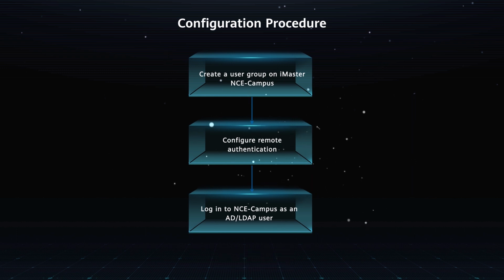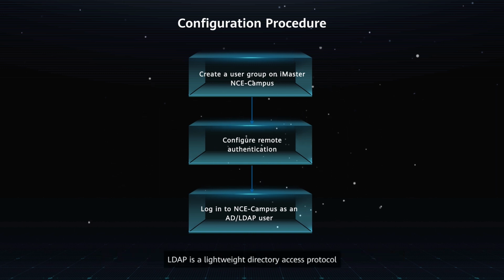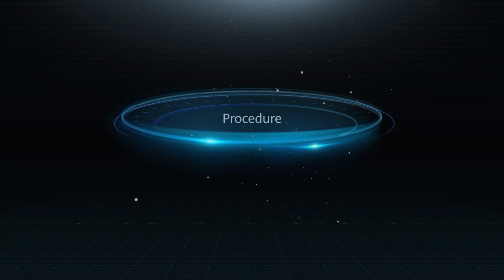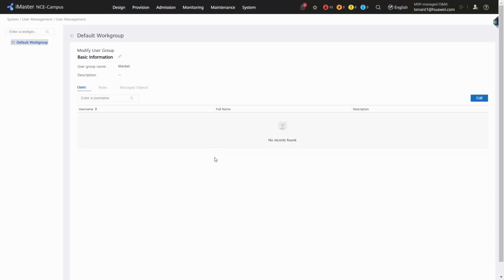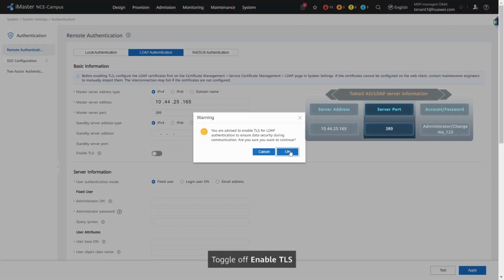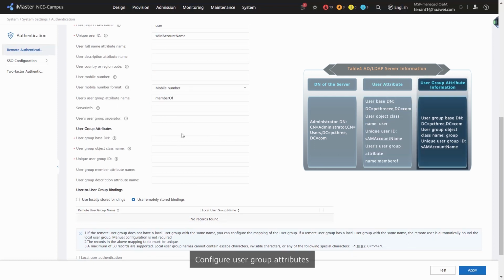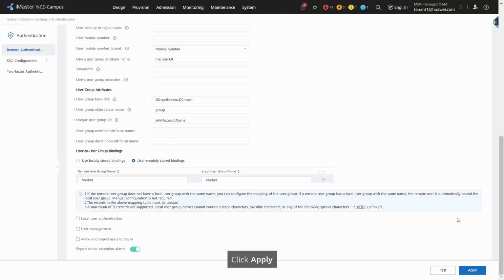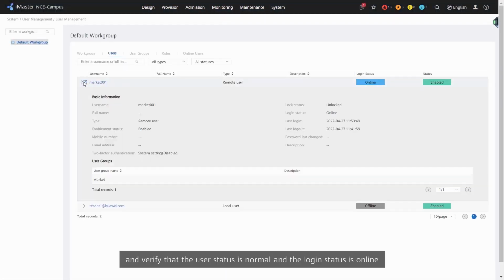How to Integrate External User Databases to Manage User Accounts？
Login information is saved on an AD/LDAP server. It is required that iMaster NCE-Campus interconnect with the AD/LDAP server. After the interconnection is successful, users are remotely authenticated by the AD/LDAP server during login.